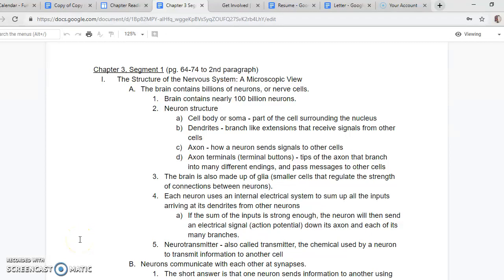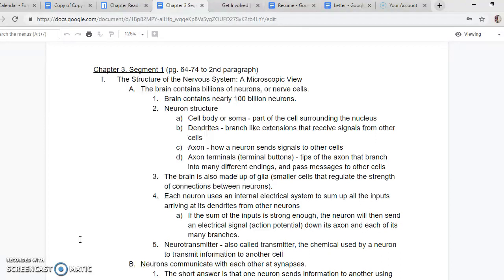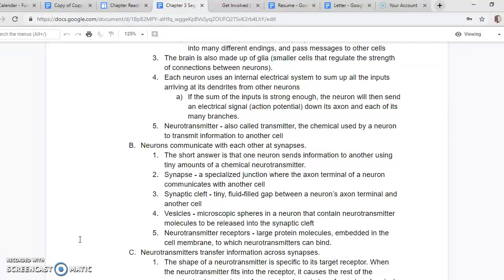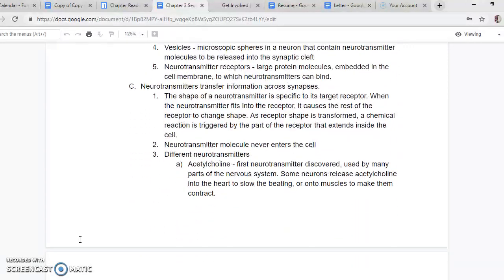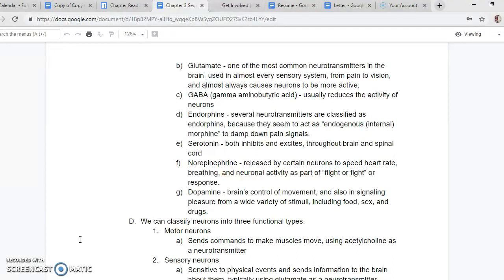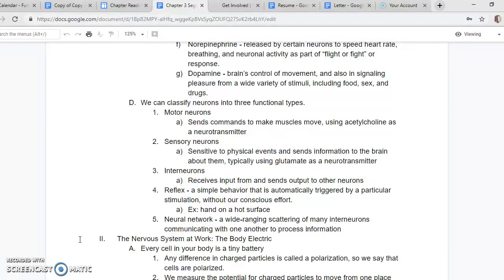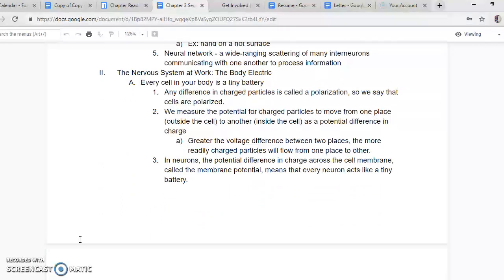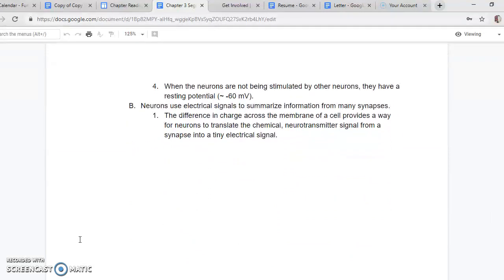PSYCH 110 Chapter 3 Segment 1